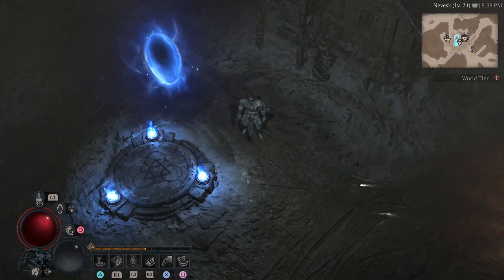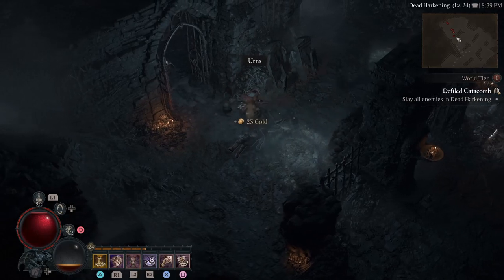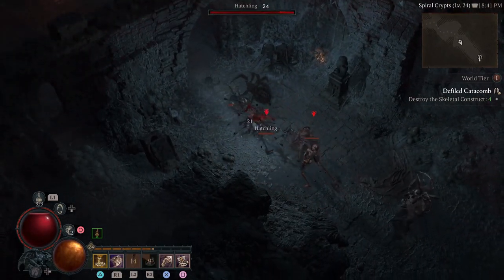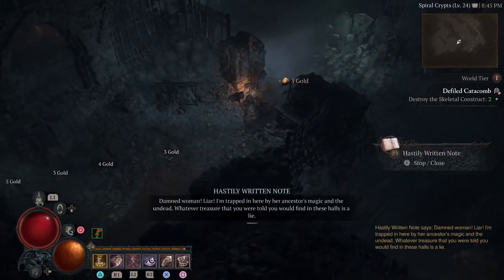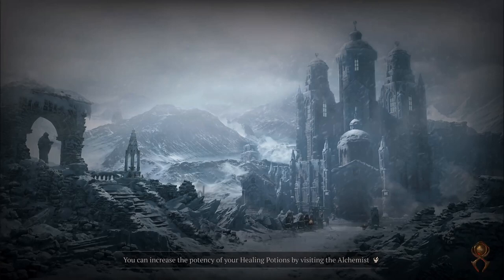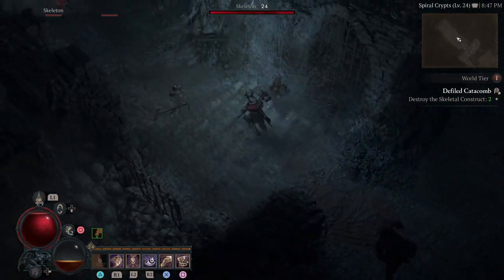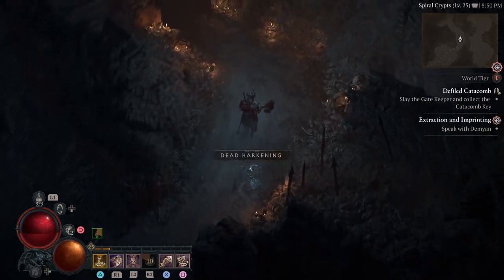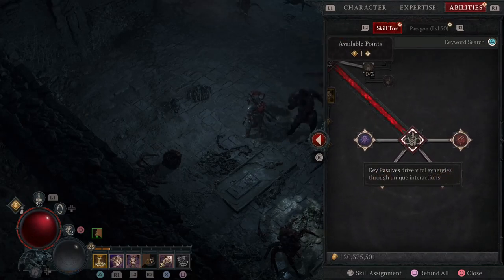Diablo IV: Defiled Catacomb Dungeon Walkthrough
Complete walkthrough for the Defiled Catacomb Dungeon where you can acquire the Aspect of Tempering Blows for your Barbarian.